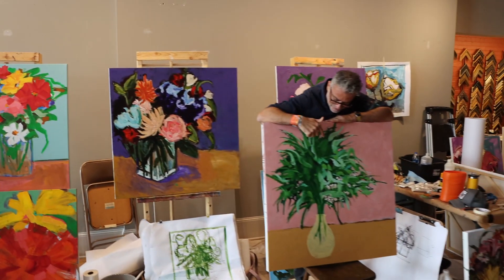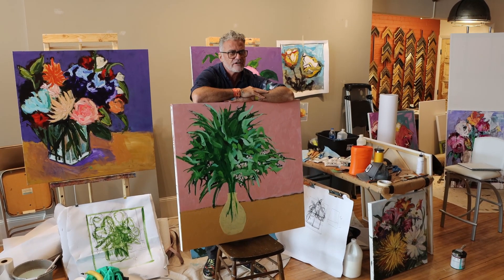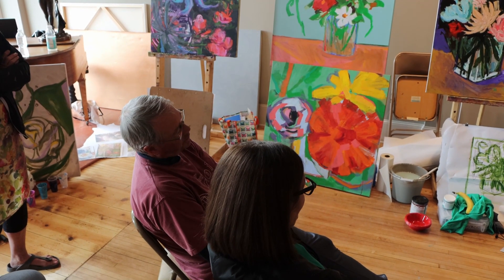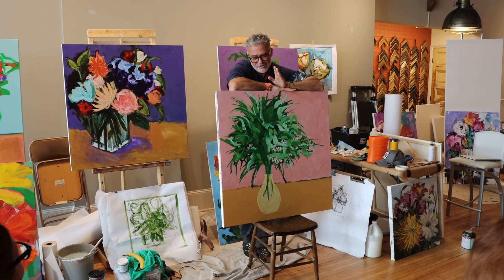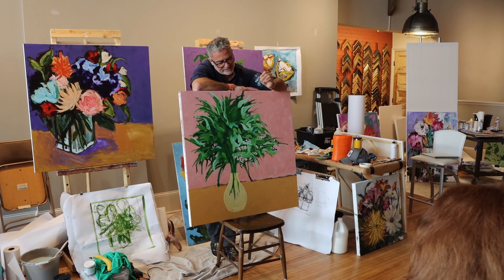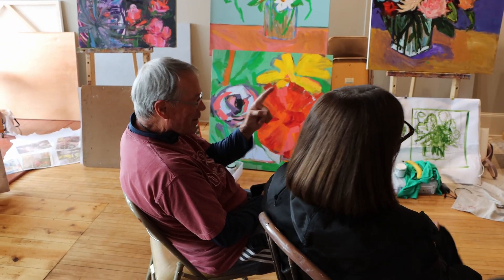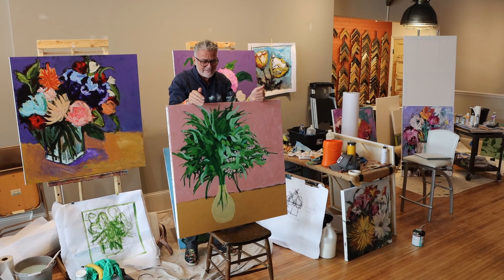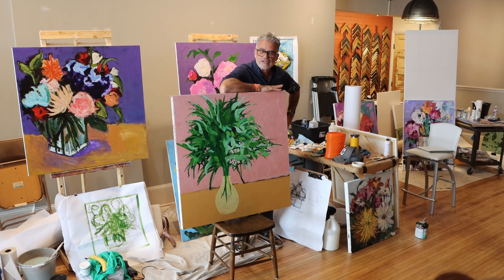Carmelo Blandino- Student Critiques Part 7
Carmelo Blandino came to Wausau, WI at the D Anthony Gallery for a 3 day painting seminar.  This is part of that workshop.

Etsy shop @etsy.com/shop/beauandkarastudios